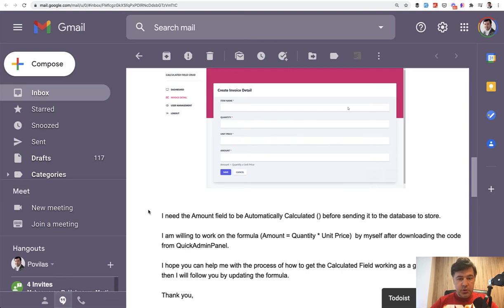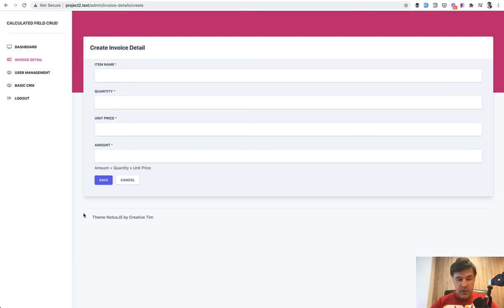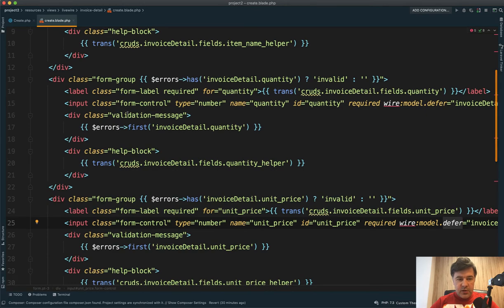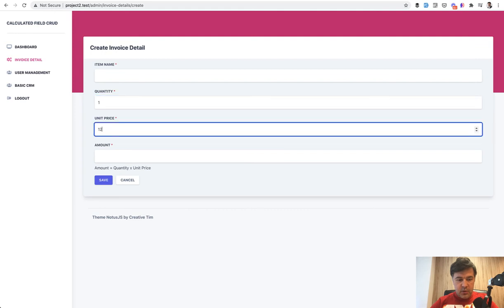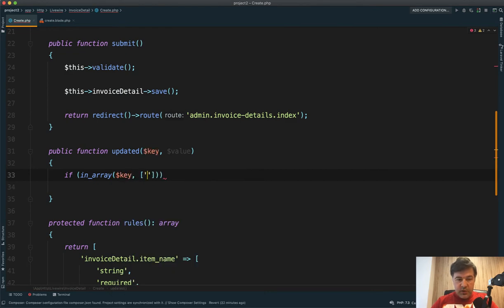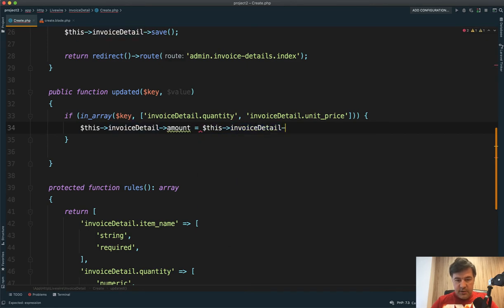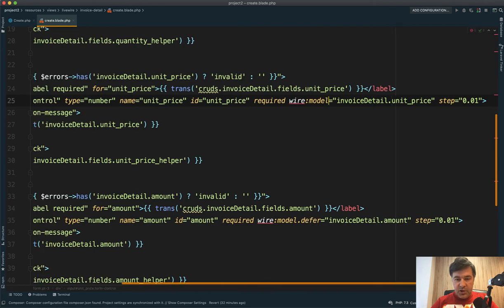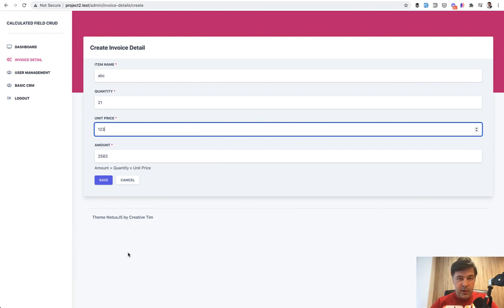Auto-Calculated Field with Livewire and QuickAdminPanel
Today I'm answering one question from a customer, showing how to auto-calculate a form field, based on changes in other fields.